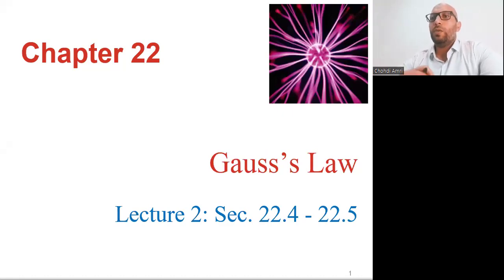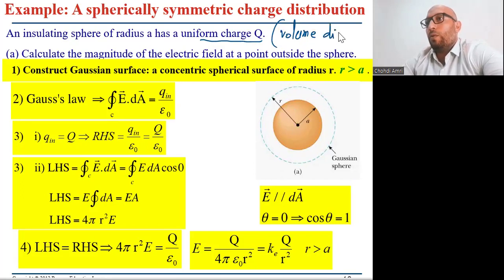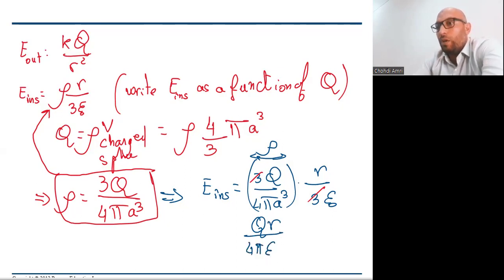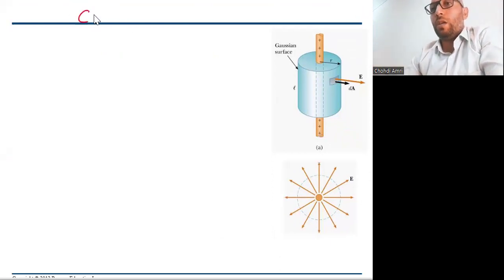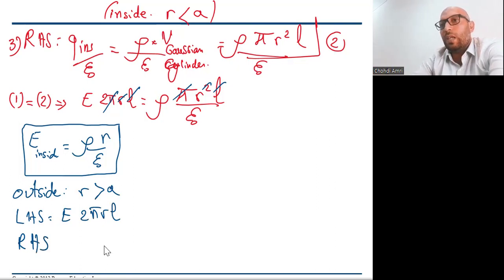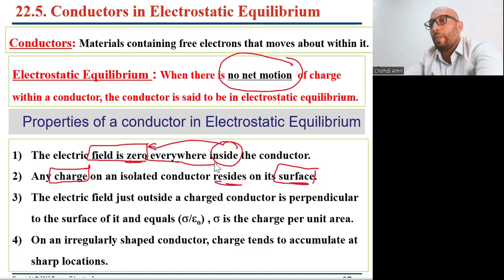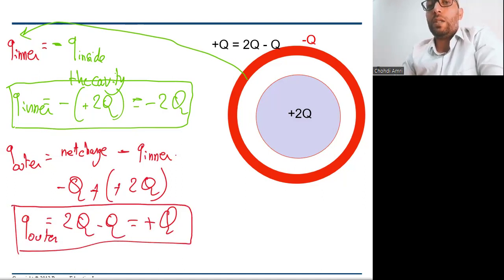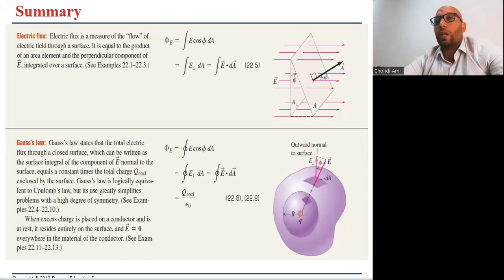Chapter 22 Lect 2 Gauss's law